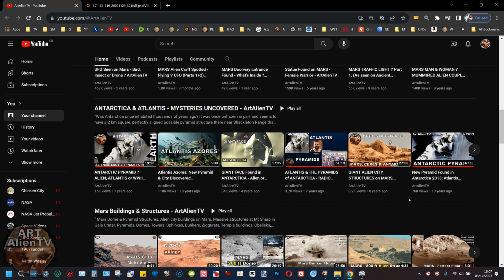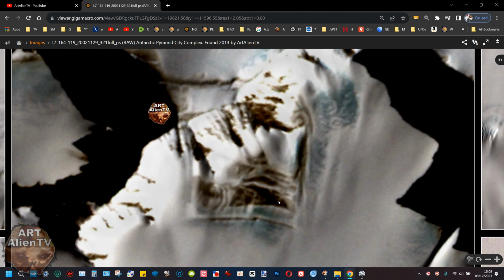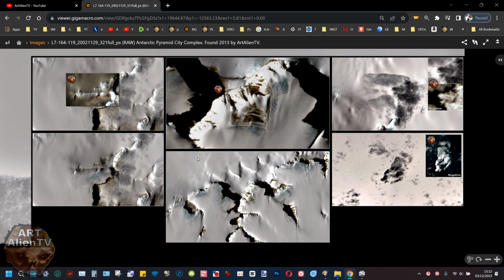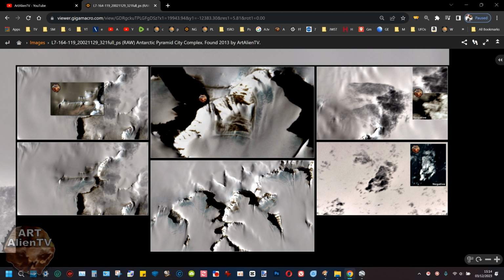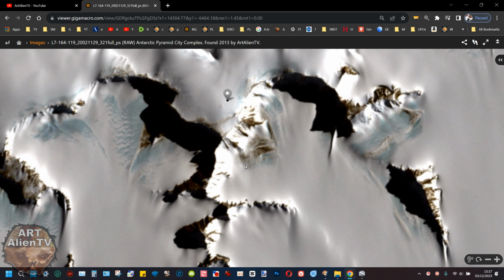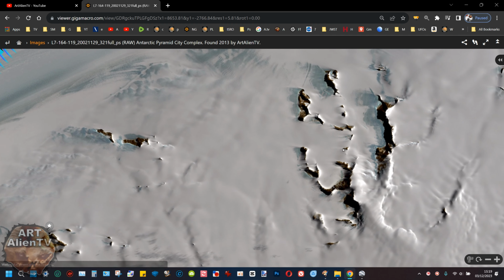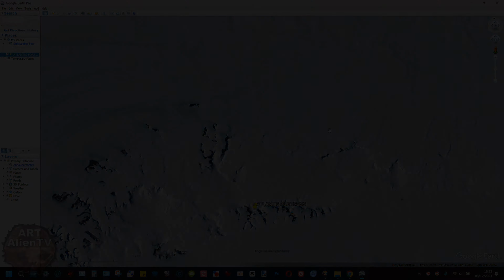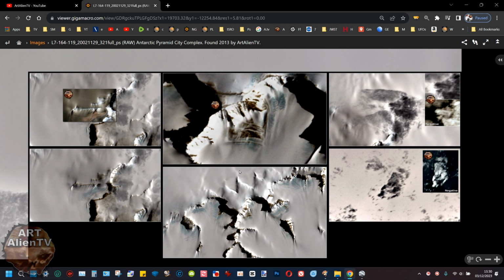ANTARCTIC CITY Structures Found under Ice ! Alien or Atlantis ? (Part 2) ArtAlienTV 4K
Part 2 - New Antarctic city structures found near my Pyramid Complex find at the Read Mountains ! Rectangular and square buildings can be seen here. This is literally the tip of the iceberg ! New 4K images show multiple ruins under the ice.
Who ever built this in the Read Mountain range must have been very advanced to cope with the extreme conditions. It may well have been constructed when this area was free of ice thousands or even millions of years ago. My guess is that it was built by an ancient culture like Atlantis. It was not made by mother nature as the new details clearly show.
If this is man made then it may predate any known structure found on Earth so far, calling into serious doubt what we are told about our human origins even more than ancient enigmas like the Pumapunku site in Bolivia or the massive Baalbek megaliths at Heliopolis in Lebanon.
Playlist here -
ANTARCTICA & ATLANTIS - MYSTERIES UNCOVERED - ArtAlienTV

First found by Joe White - ArtAlienTV March 6th 2013 and originally published on YouTube May 4th 2013.

Image Credit: NASA/JPL-Caltech/MSSS
Image Credit: NASA/JPL/University of Arizona
Image Credit: NASA/JPL-Caltech/LANL
Image Credit: NASA/JPL-Caltech/ASU